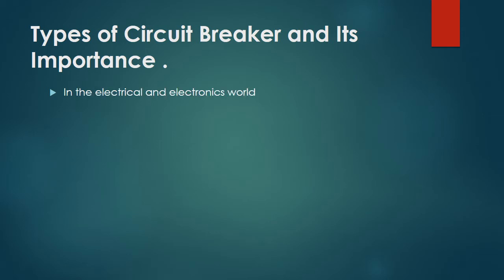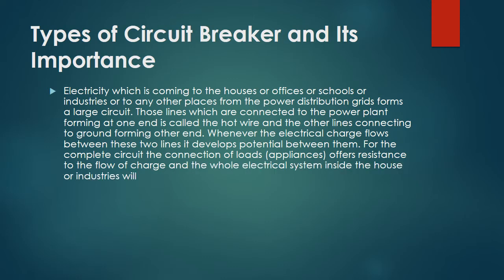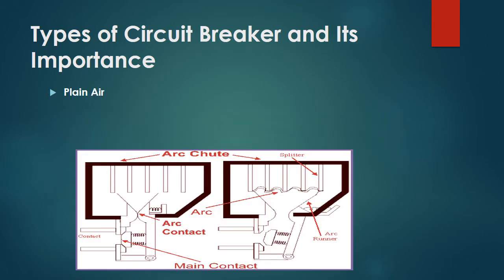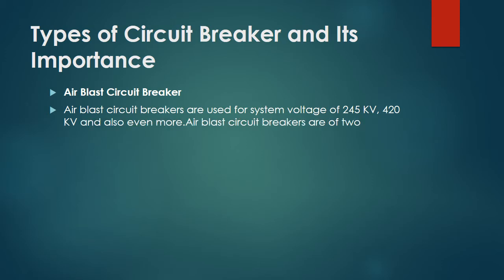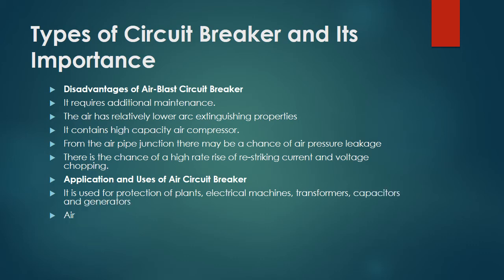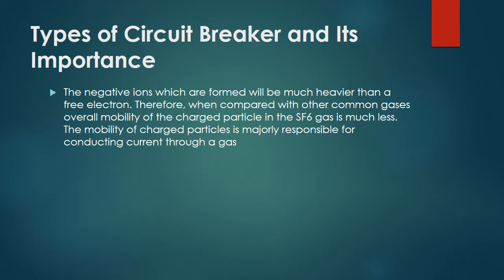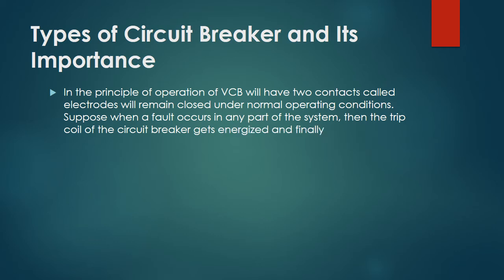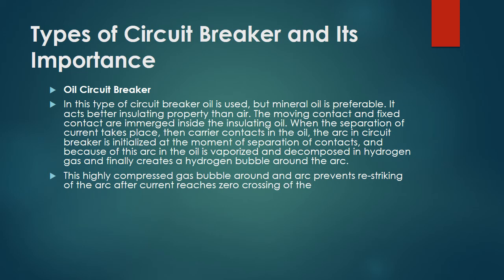Different type Circuit breaker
Different types of circuit breaker